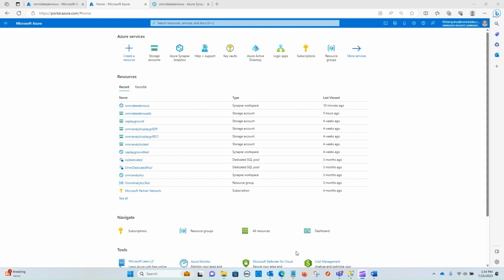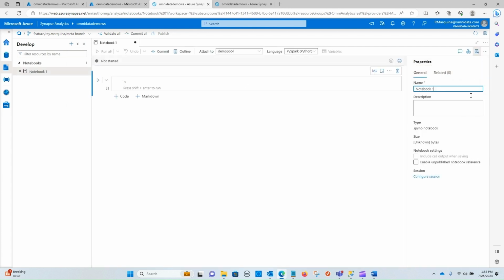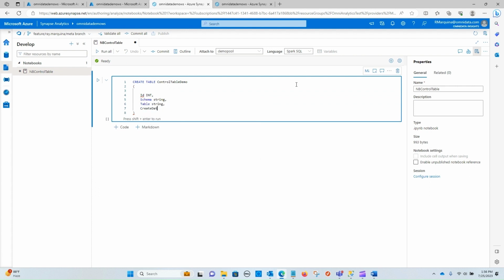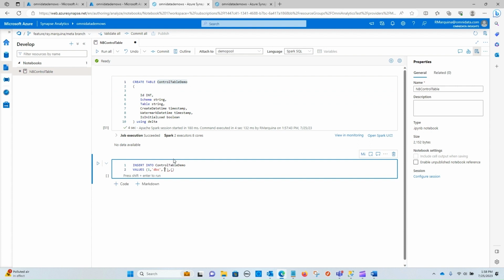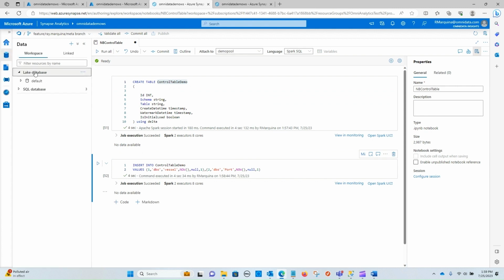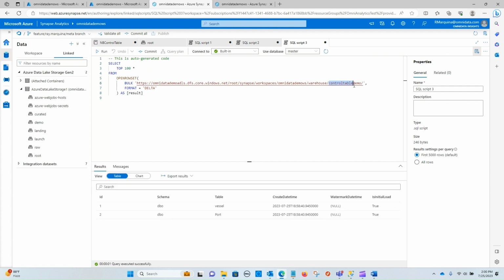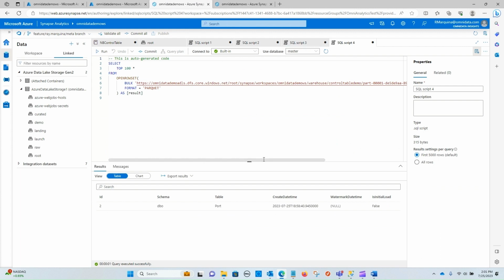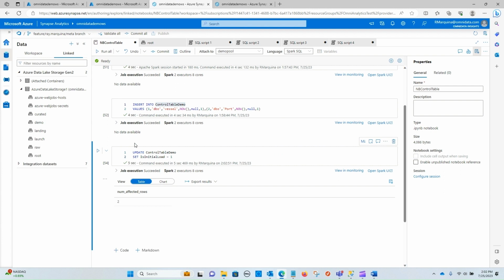Tech Talk Thursday: Build a Synapse Pipeline Part 1:Handle Refreshes Using Delta Lake Control Tables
What exactly is Delta Lake and how can you use it to build Azure Synapse Pipelines for full and incremental loads? Find out in Part One of a three-video series describing the step-by-step process.

In today’s Tech Talk, OmniData's Principal Solutions Architect, Ray Marquina, will discuss an architecture using Azure Data Lake as the storage layer to house your inserts and updates, while leveraging Delta Lake as the control table for your Synapse Pipelines.

In this video, Ray will show you how to work seamlessly in Synapse Studio using Delta Lake as the control table, just like you would in a traditional database setting.

Be prepared for the next video in this three-part series by watching Part One today.